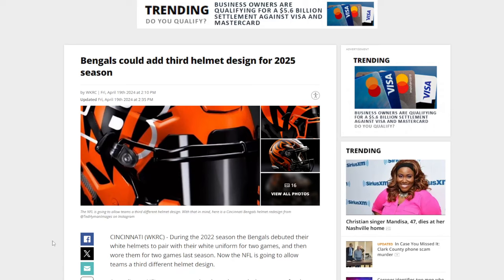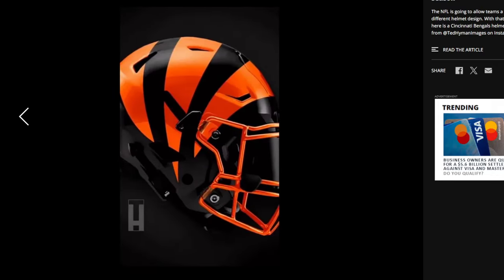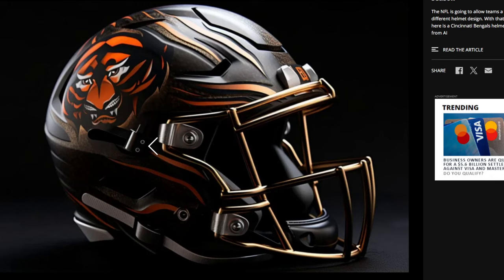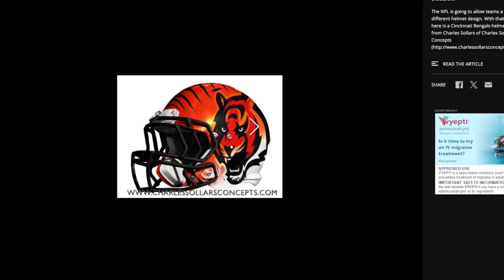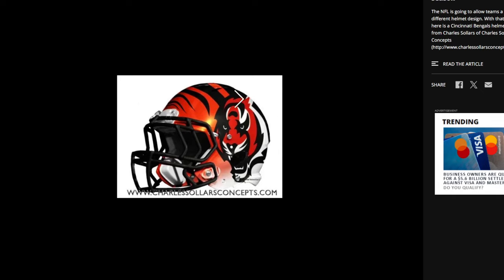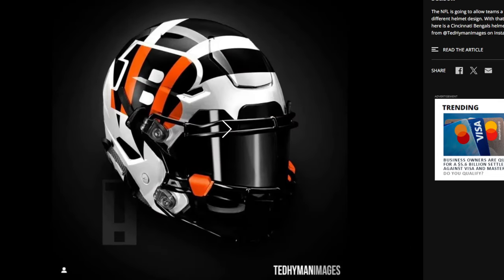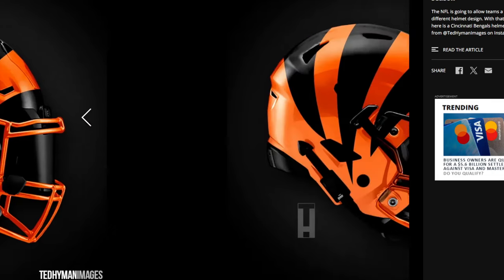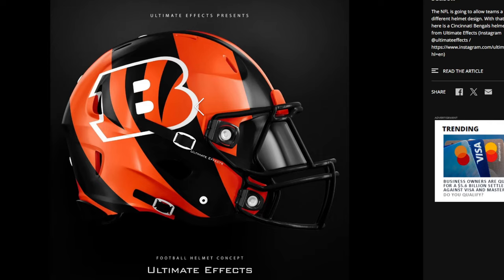BENGALS FAN REACTS TO NEW BENGALS HELMETS DESIGNS NOW THAT EVERY TEAM CAN HAVE THREE HELMETS!!